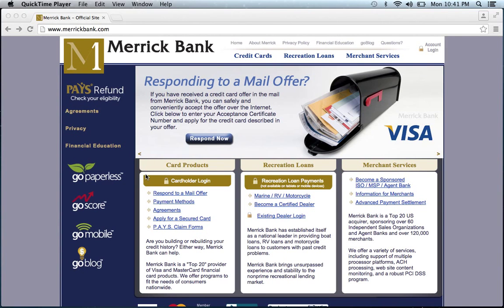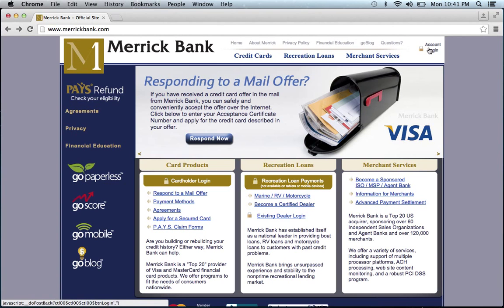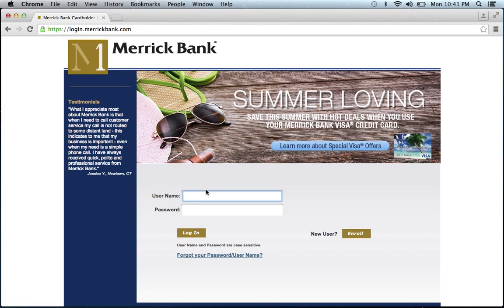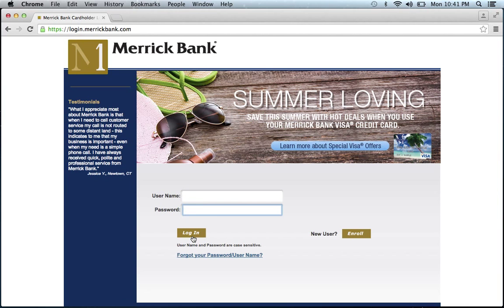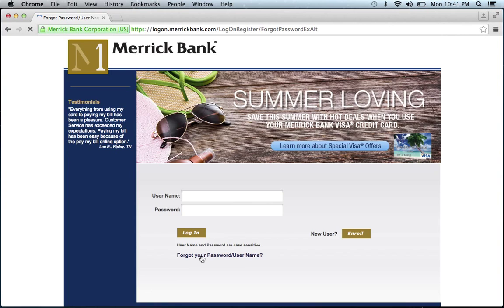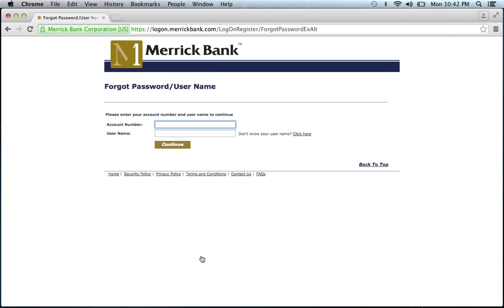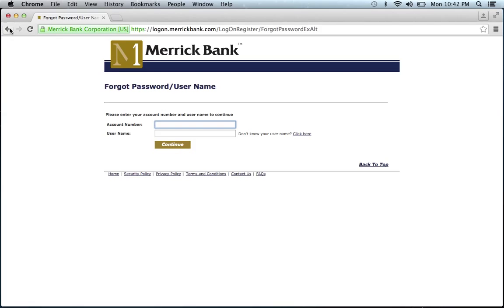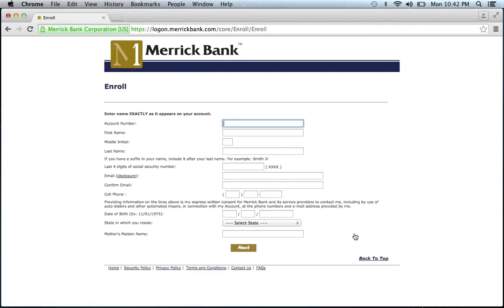Merrick Bank Online Banking Login Instructions